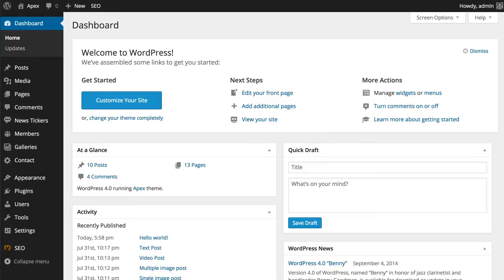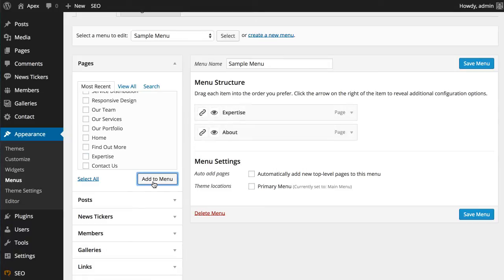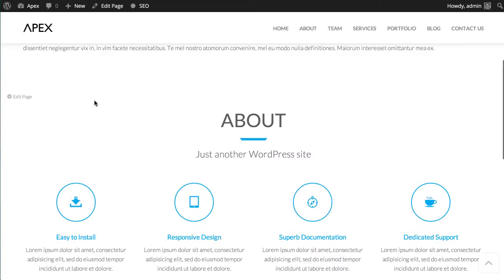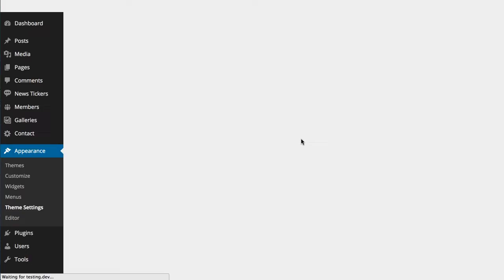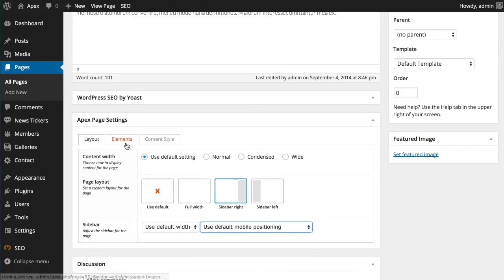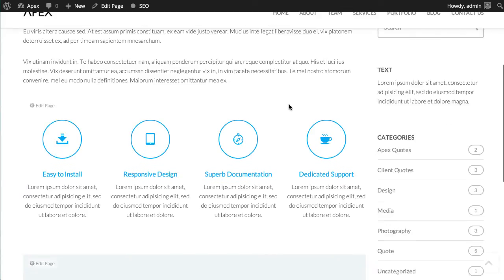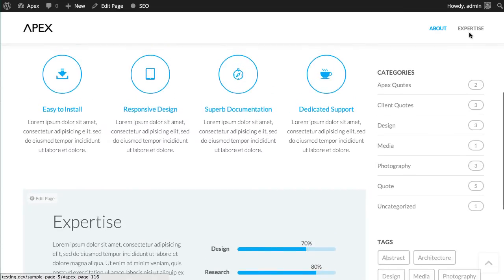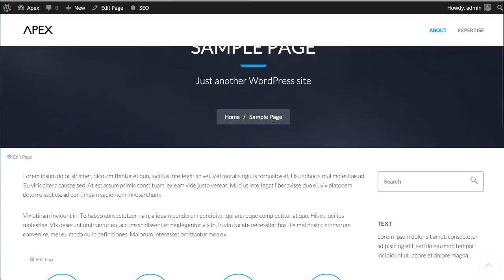Apex - Extra Content Sections (One Page Sites)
Learn how to setup and use Extra Content Sections to create One Page sites, or add extra content to any single page